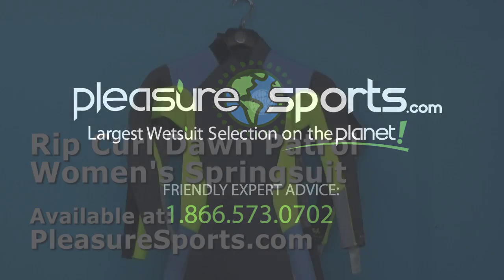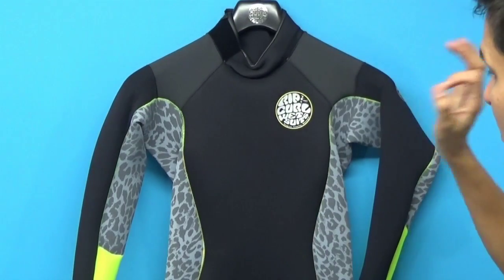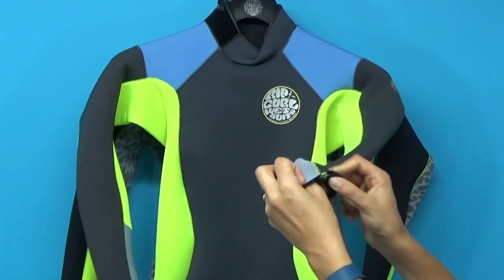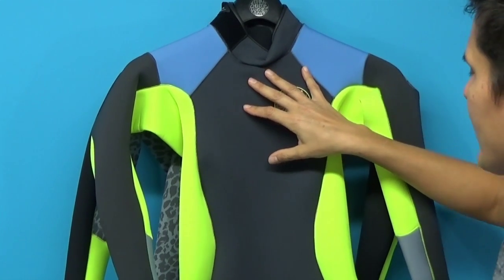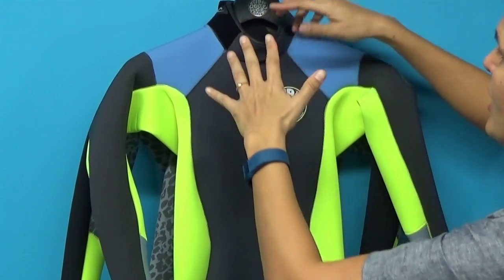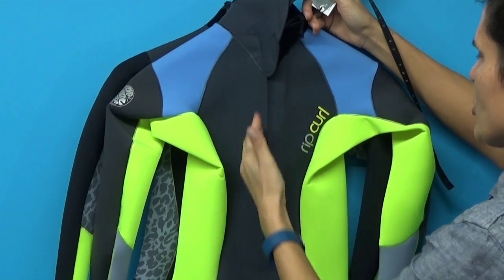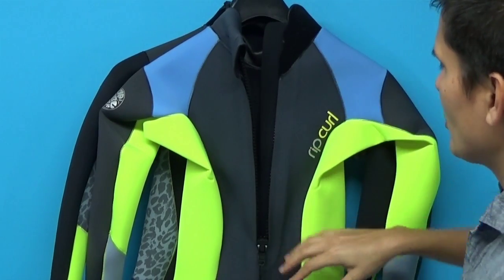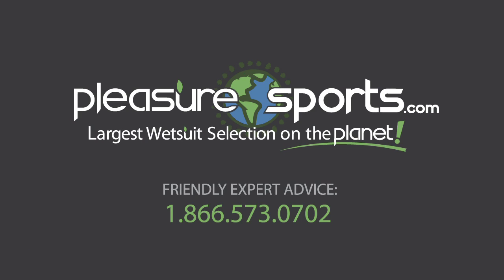Rip Curl Dawn Patrol Womens Springsuit Long Sleeve Wetsuit WSP4GW PleasureSports com